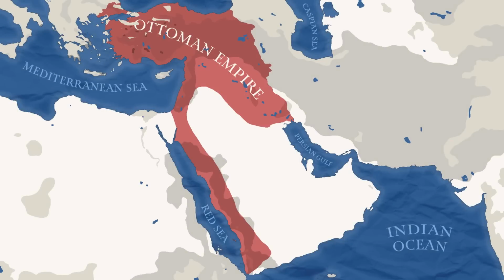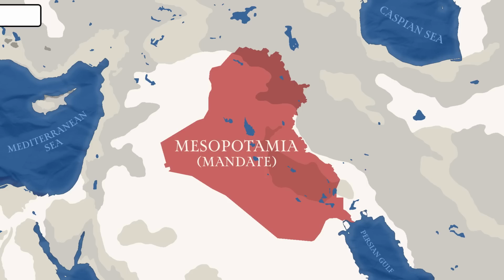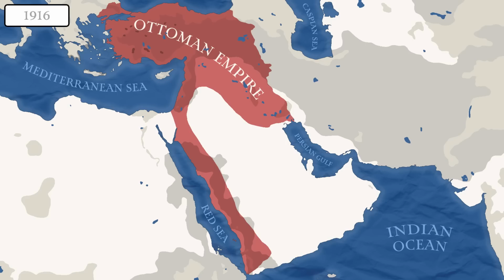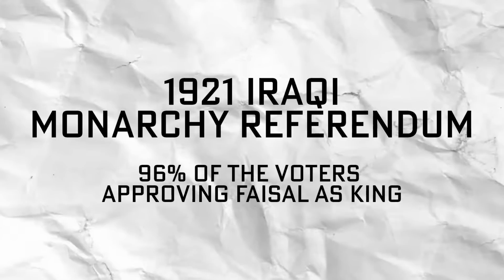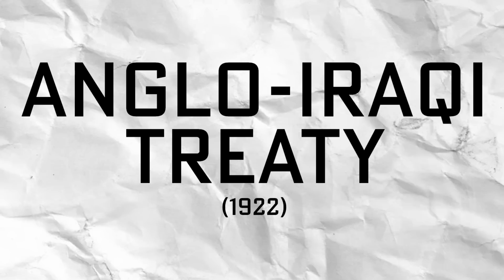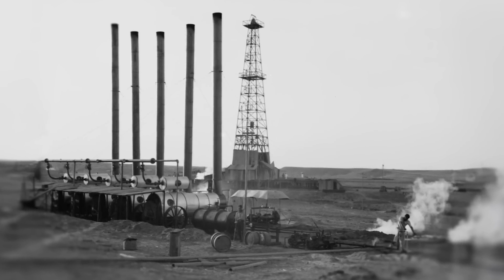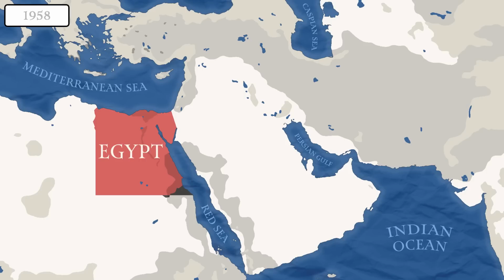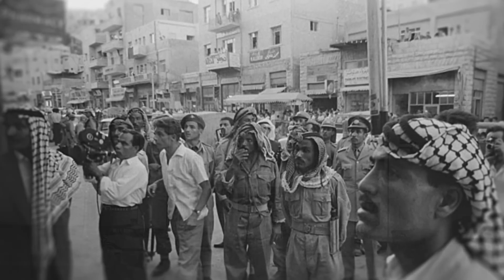Kingdom of Iraq: How Iraq's Monarchy Was Born—and Destroyed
The Kingdom of Iraq was a short-lived monarchy born from the collapse of the Ottoman Empire and shaped by British imperial strategy. Established in 1921 under the rule of King Faisal I, the Hashemite dynasty sought to unify a deeply divided land—but from the very beginning, the monarchy was challenged by internal unrest, tribal resistance, and nationalist opposition to foreign control. Though Iraq gained formal independence in 1932, British influence remained strong, and the country’s fragile stability was repeatedly tested.

King Faisal I’s death in 1933 marked the start of a more turbulent era. His son, King Ghazi, ruled briefly before dying in a suspicious car crash in 1939, sparking speculation and further instability. With the throne passed to the young King Faisal II, Prince Abd al-Ilah was appointed regent and oversaw Iraq through a period of political upheaval. In 1941, a pro-Axis military coup temporarily overthrew the royal government, prompting a British military intervention and reoccupation of the country during World War II.

In the postwar years, the monarchy attempted to modernize Iraq and assert greater independence, but growing discontent among the population, fueled by corruption, economic disparity, and rising Arab nationalism, eroded its legitimacy. Regional tensions, including the establishment of Israel and the Egyptian revolution, only deepened opposition to the monarchy. By the late 1950s, resentment had reached a boiling point.

On July 14, 1958, the Hashemite monarchy was abruptly overthrown in a military coup led by Brigadier Abd al-Karim Qasim. King Faisal II, the regent Abd al-Ilah, and other members of the royal family were executed, bringing the Kingdom of Iraq to a sudden and violent end. A republic was declared the same day, ending nearly four decades of monarchical rule and reshaping Iraq’s political future.

In this video, the full arc of Iraq’s monarchy is examined—from its British-backed origins to its dramatic downfall. Featuring key events, royal figures, foreign interventions, and popular resistance, this is the story of a kingdom caught between empire, nationalism, and revolution.

CHAPTERS
00:00 Intro
01:03 British Mandate for Mesopotamia + the Iraqi Revolt of 1920
03:27 The Making of Mandatory Iraq
05:40 Reign of King Faisal I
08:30 Assyrians in Iraq + the Simele Massacre
11:24 Reign of King Ghazi I
12:58 Reign of King Faisal II
14:35 Suez Crisis + the United Arab Republic
16:50 1958 Iraqi Coup
19:09 The Violent End of Faisal II
21:32 Downfall of the Kingdom
22:55 Ghost Countries' Index

Intro Animation + Character Design: Emily Clearwater (iamprettyawesome.co.nz)